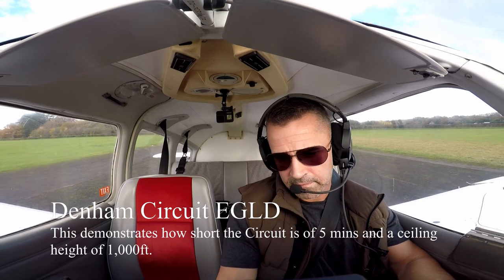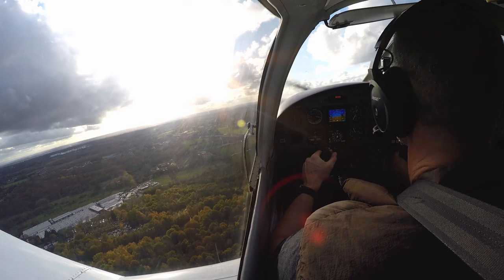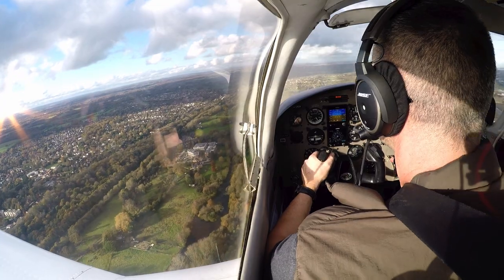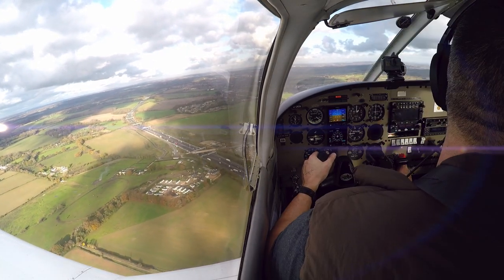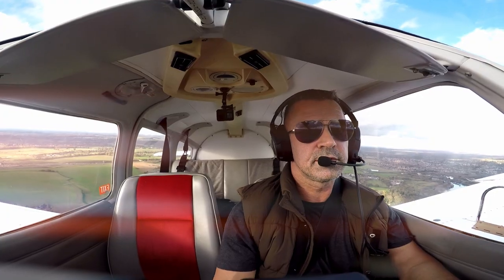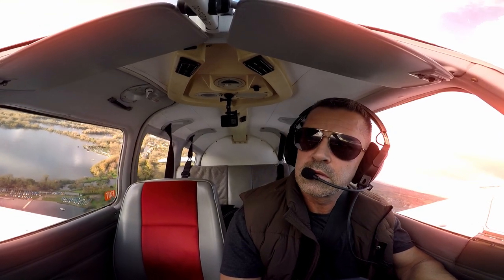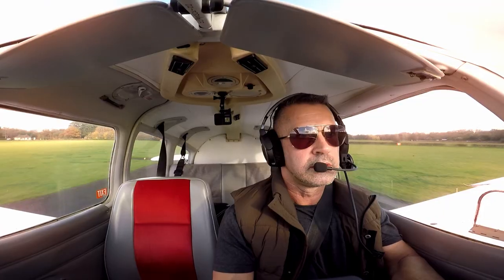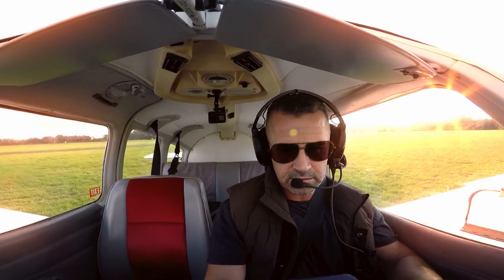Denham Airfield Circuit in less 5 Minutes - EGLD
Flying the PA28 showing how small the Circuit is at Denham Airfield with a maximum ceiling height of 1,000 feet due to Heathrow Airspace above.

The circuit takes just short of 5 minutes to complete from take-off to touch down, so it doesn't leave a lot of room for any mistakes as you are looking out for other traffic and keeping tight in the circuit and below the ceiling height is all fun and games of flying at Denham Airfield.